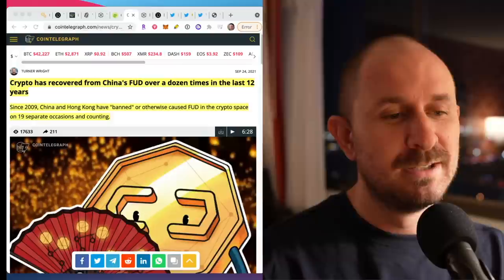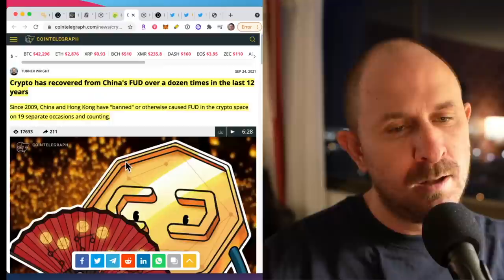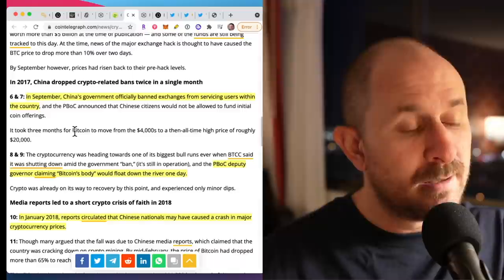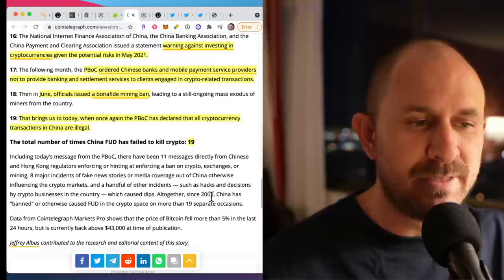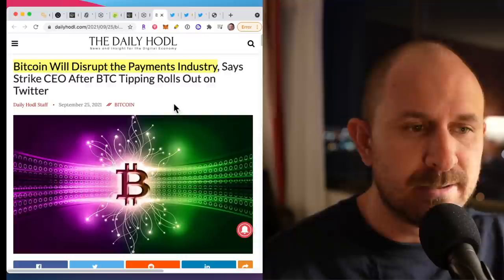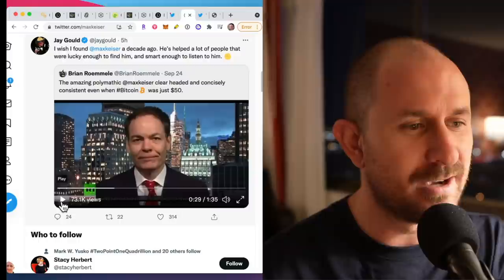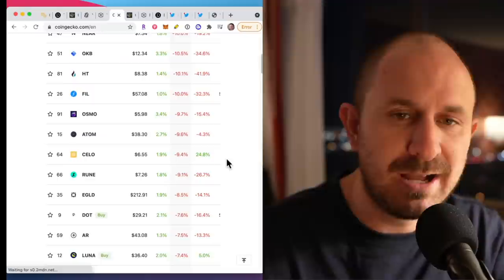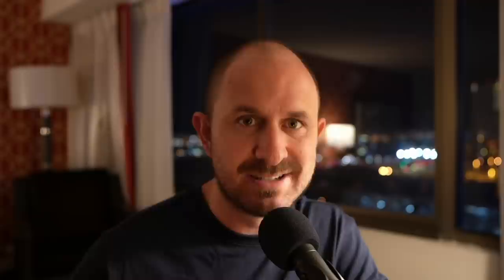China is FINALLY Leaving 😃 Twitter "Tipping" Bitcoin & Max Keiser Genius Video 😲 [Crypto News 2021]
China FUD.  Does it even matter anymore? I cover the 12 years of FUD, Twitter accepting "tipping" in bitcoin, Max Keiser & more

●▬▬▬▬▬▬ TIMESTAMPS ▬▬▬▬▬▬▬●
0:00:00 Overview of Crypto Stories Covered
0:01:30 The 12 Year History of China Bitcoin FUD
0:04:29 FTX Moving To Bahamas
0:05:07 Bitcoin Twitter “Tips” LIVE w/ STRIKE
0:05:43 Max Keiser Nostradomus Clip
0:06:39 Bitcoin On-Chain Analysis

●▬▬▬▬▬▬ MY CRYPTO MUST HAVES ▬▬▬▬▬▬▬●

💰Voyager - Trade w/ No Fees! $25 BONUS Promo: 830749

💰Crypto.com Card - Get $25 in CRO when you get a metal card.

💥 Buy Domains NOW, Keep or SELL later
💥From THIS  ➡ 3PFS1qsqxjw85Z2LSNE3mi1
💥 To  THIS     ➡ aaronbennett.crypto